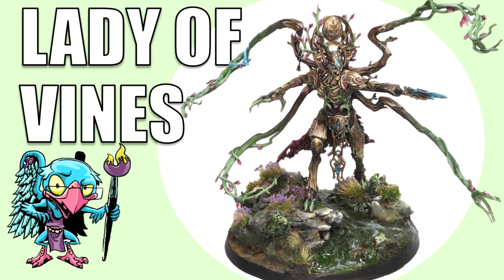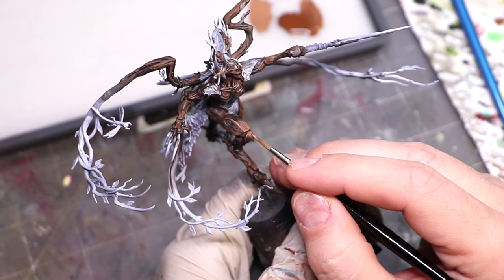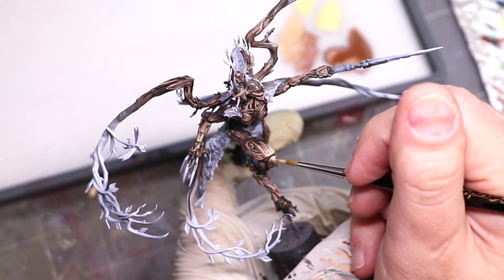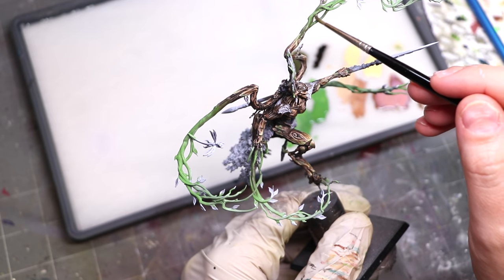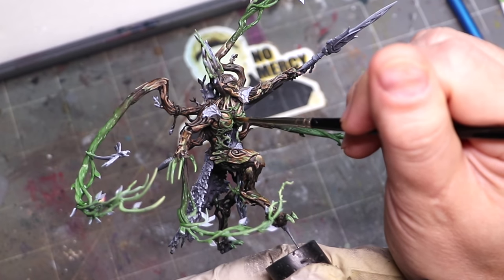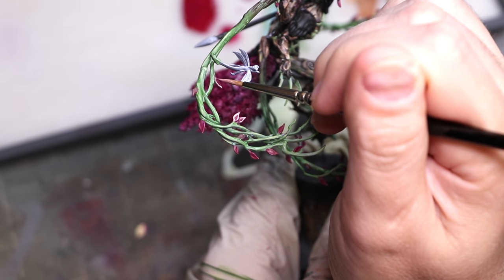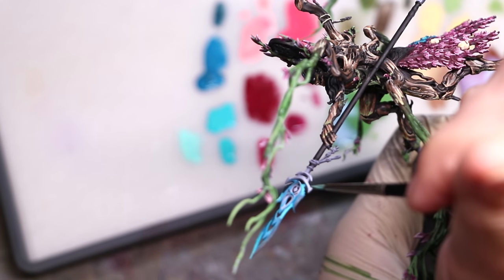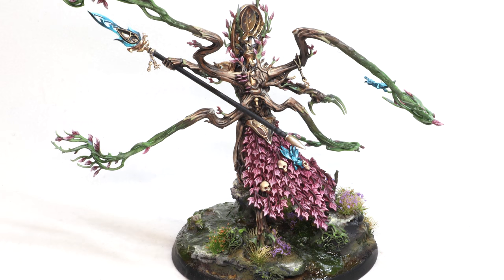Making Miniatures Pop (Lady of Vines) - HC 354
In this Hobby Cheating Tutorial, I take you through how I paint the Lady of Vines, the new character for the Sylvaneth and I discuss how we make a character that is mostly wood and a single material visually compelling through use of hue and contrast. Hope you enjoy!

0:00 INtro
1:30 Painting Wood Base
5:45 Light & Dark
6:40 Vines & Leaves
10:00 Hue Variation
13:20 Pop Color
15:30 Gold
16:50 Outro